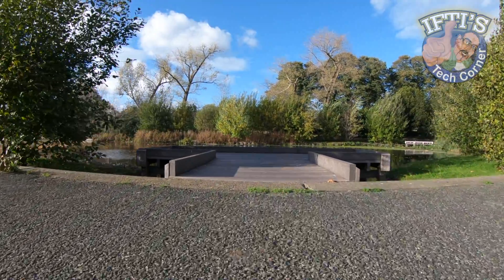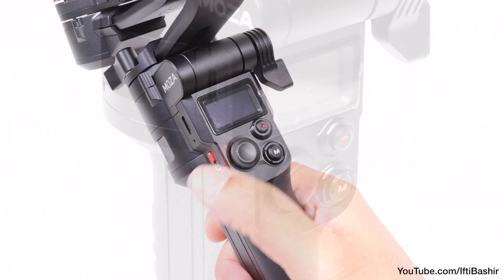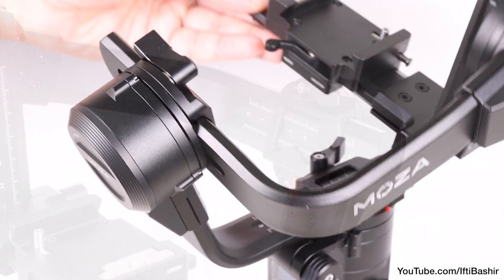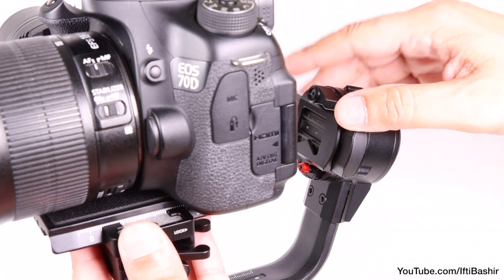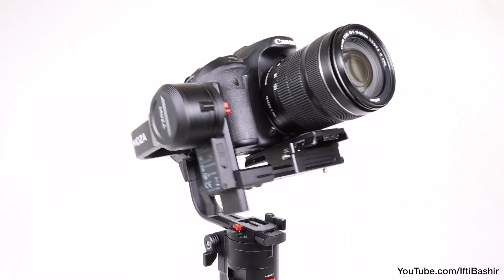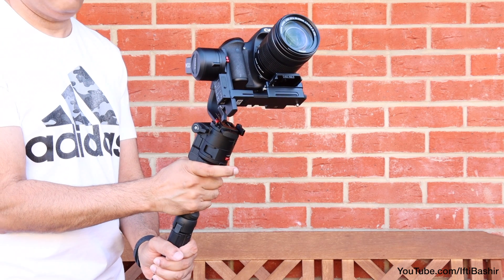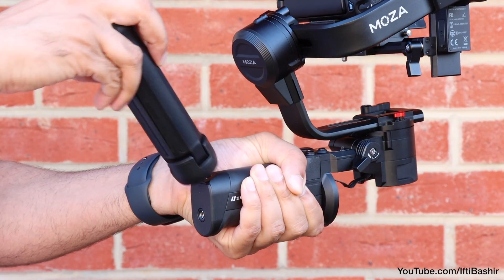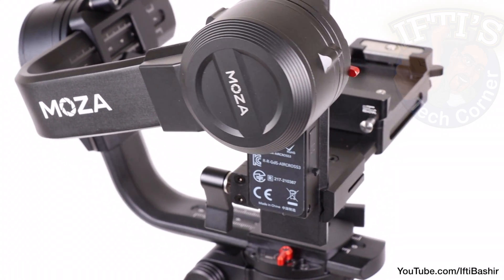The Best Mirrorless / DSLR Camera Gimbal? - Moza AirCross 3 - with foldable design! : FULL REVIEW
MOZA AirCross 3 Gimbal is essentially four gimbals in one. Its foldable design allows you configure it in the way that best suits your filming style. The Maximum payload of the MOZA AirCross 3 is 7.05Lb allowing for a wide range of camera and lens compatibility too!